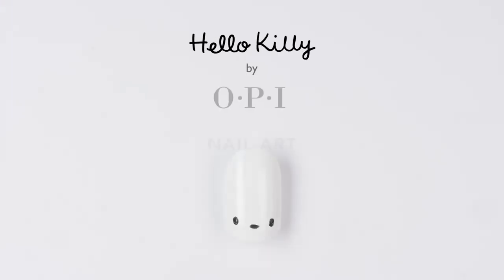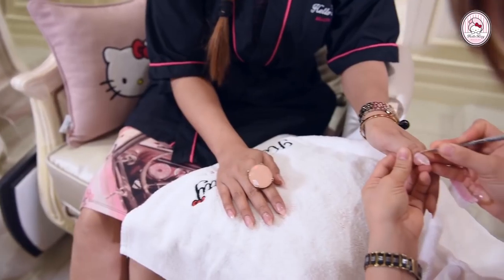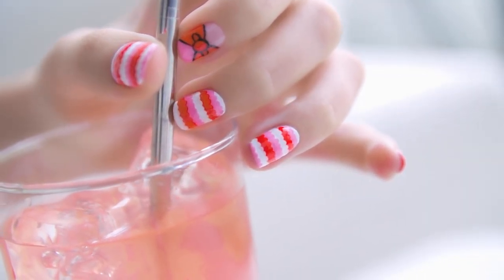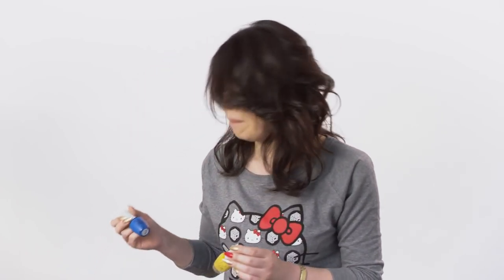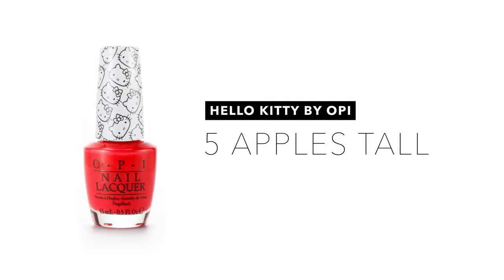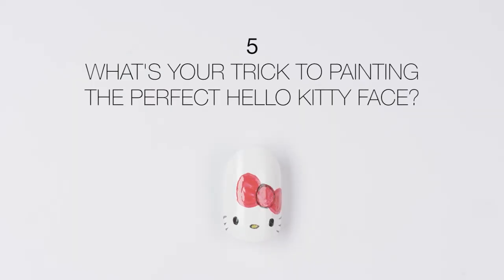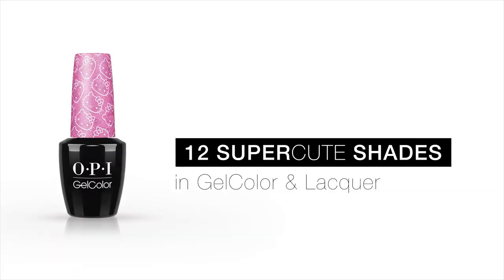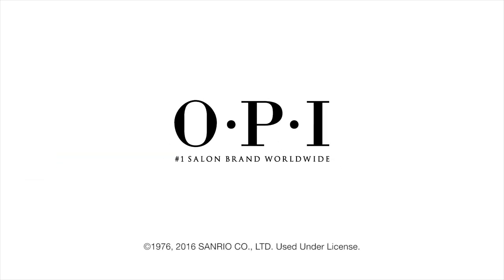5 Questions with Masako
opi.is/hellokitty - Say hello to Masako, Sanrio's official nail artist!

She sat down with OPI to chat about the new Hello Kitty by OPI collection and more!